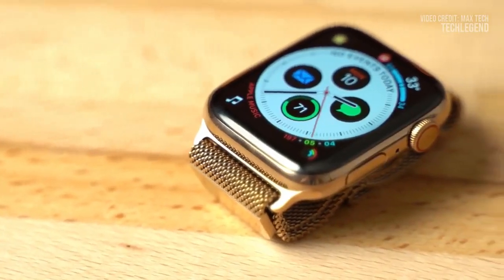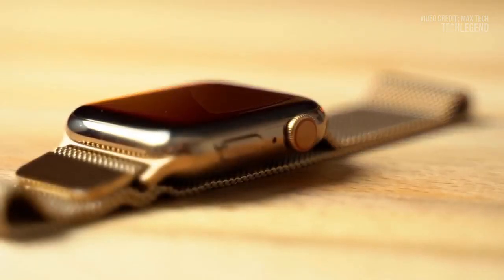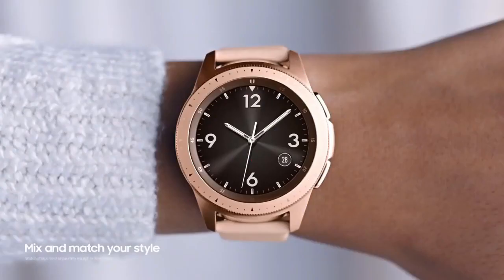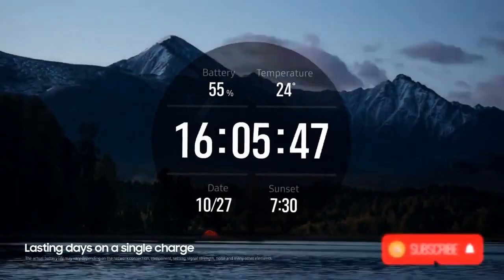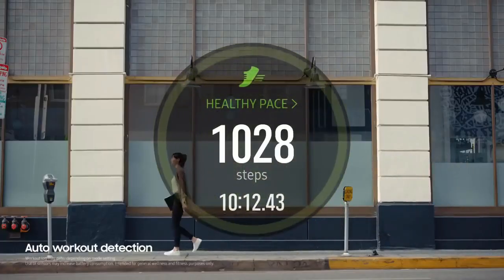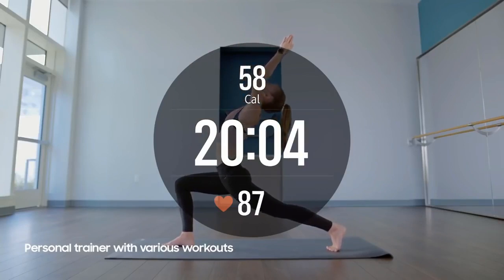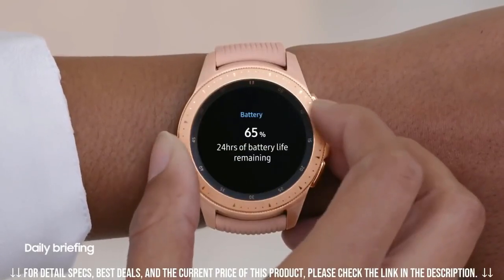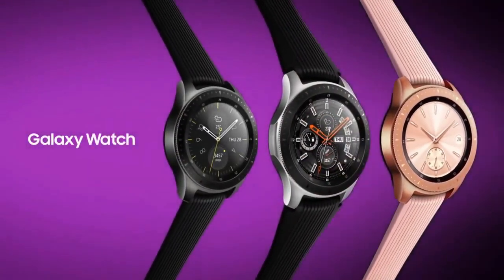TOP 5 - Best Watches Under 500 - best Smart watches under 500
1►Garmin fēnix 5 Plus, Premium Multisport GPS Smartwatch
✔Amazon US
✔Amazon UK

2►Samsung Gear S3 Frontier Smartwatch
✔Amazon US
✔Amazon UK

3► LG Electronics LMW315.AUSASK Watch W7 Smartwatch
✔Amazon US
✔Amazon UK

4►Apple Watch Series 4 (GPS, 44mm) - Space Gray Aluminium Case with Black Sports Band Smartwatch
✔Amazon US
✔Amazon UK

5►Samsung Galaxy Watch (46mm)  (Bluetooth), Smartwatch
✔Amazon US
✔Amazon UK

Portions of footage found in this video is not original content produced by Cool top reviews . Portions of stock footage of products was gathered from multiple sources including, manufactures, fellow creators and various other sources.